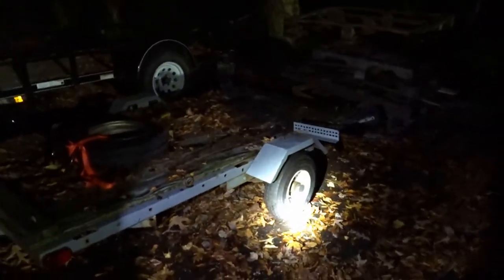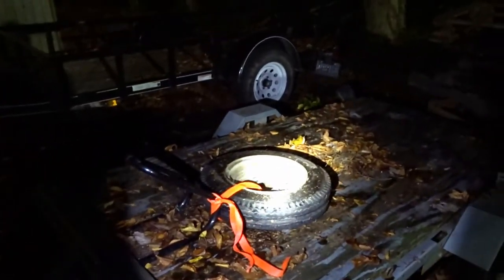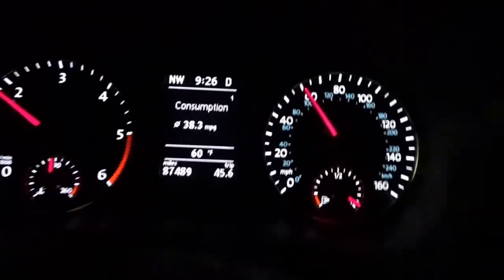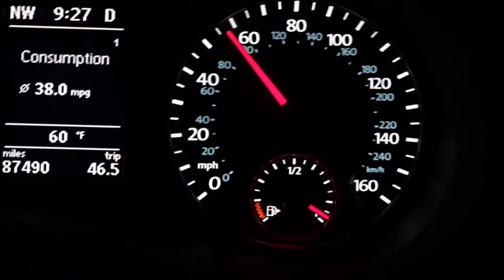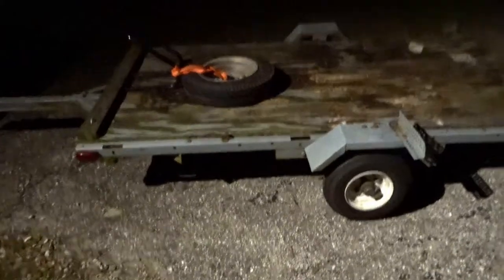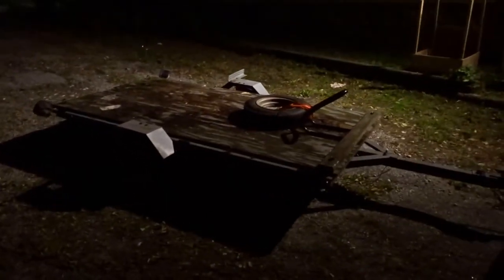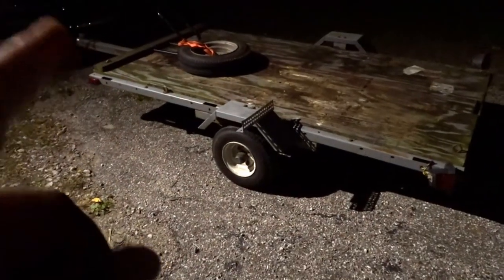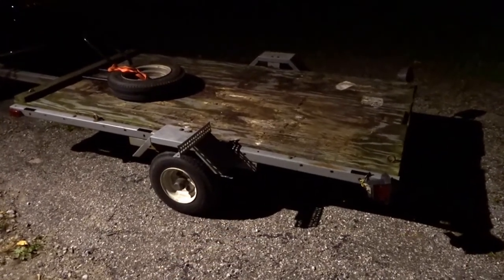Trailer Build V2 - Bringing the Trailer Home